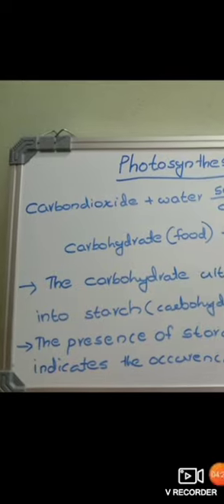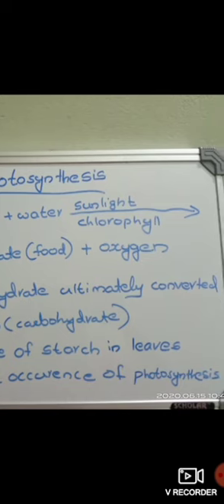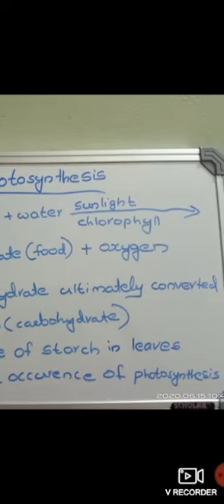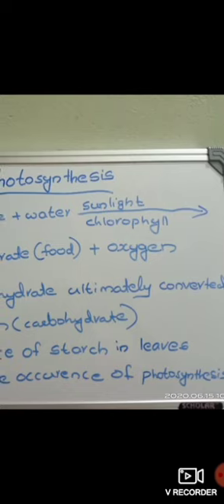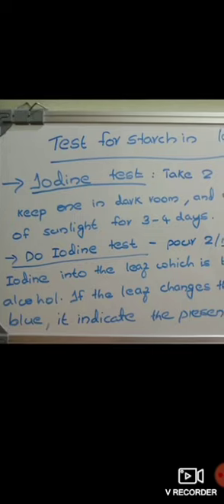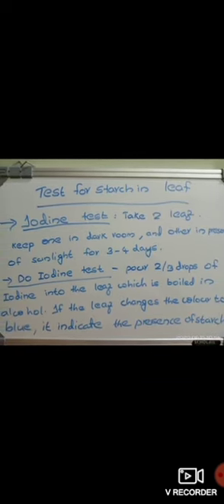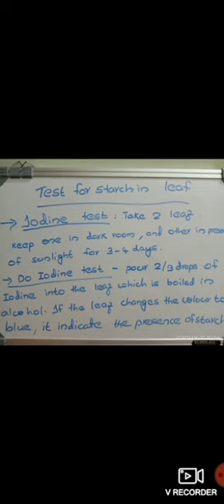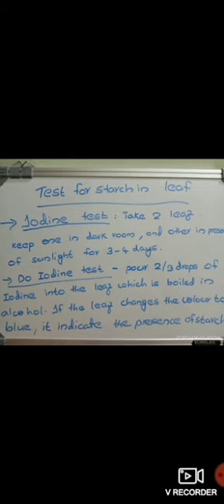Photosynthesis- grade 7 cbse - chapter 1- nutrition in plants